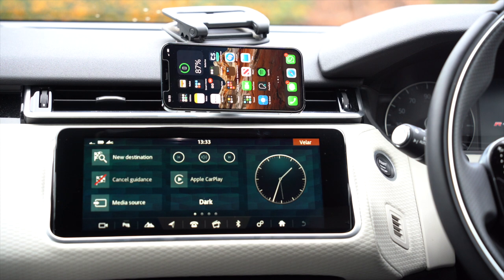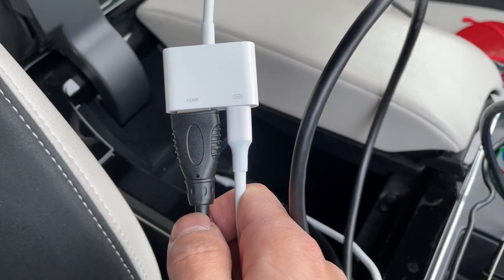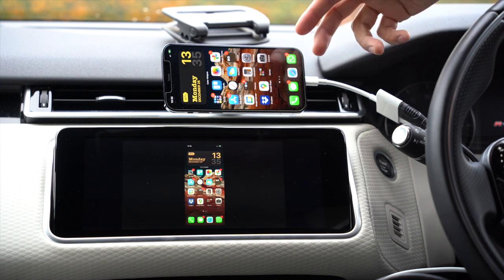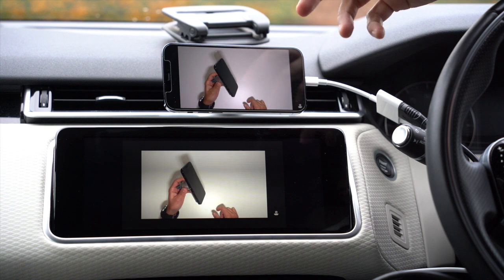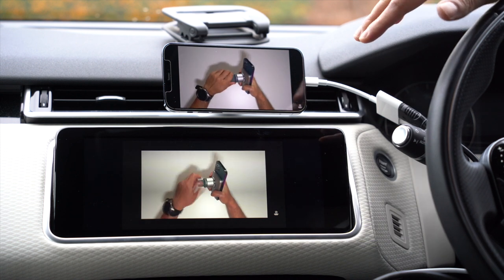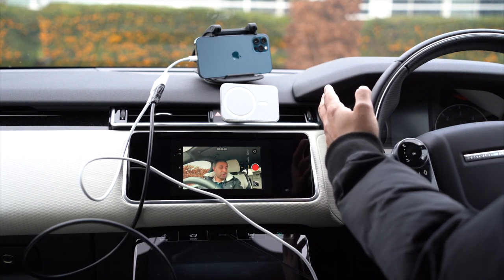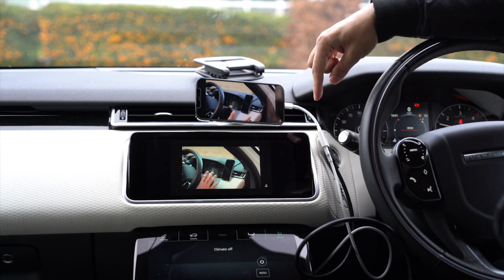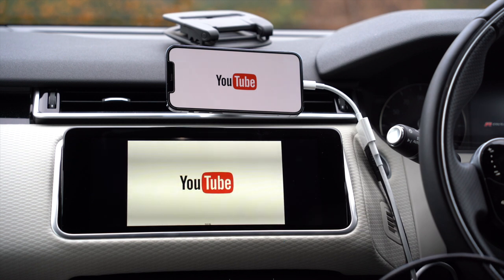How to Mirror your iPhone on your Range Rover Velar Screen!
If you want to mirror your entire iPhone on the Range Rover Velar Screen, or any in-car screen that has a USB and HDMI Input source for Media, then this is what you need to do it!

Apple UK

MY FILMING ACCESSORIES:
4K Monitor
Studio Ring Light